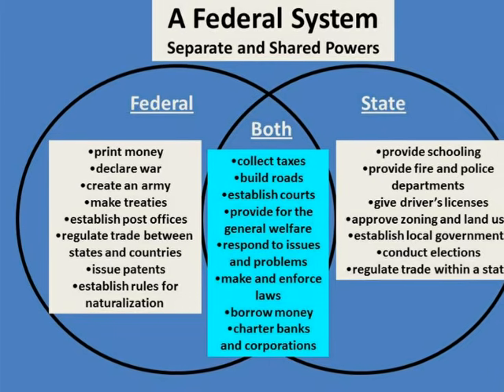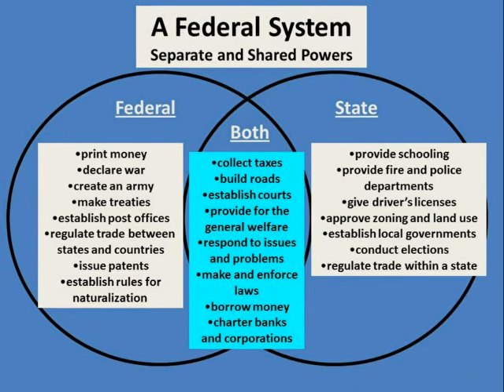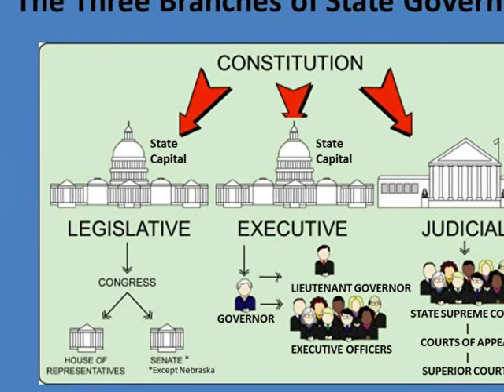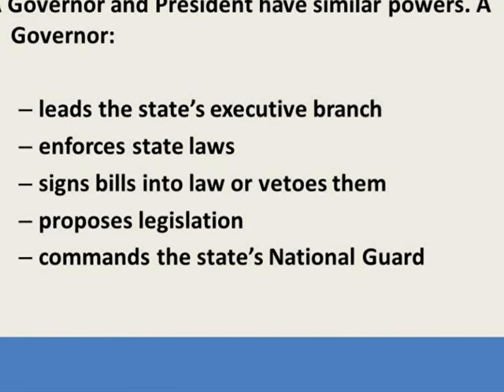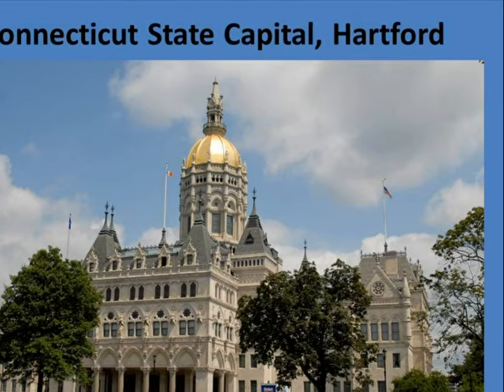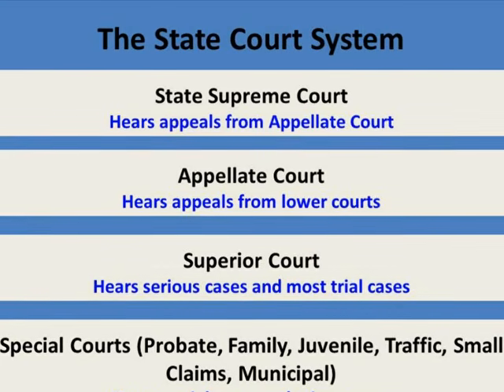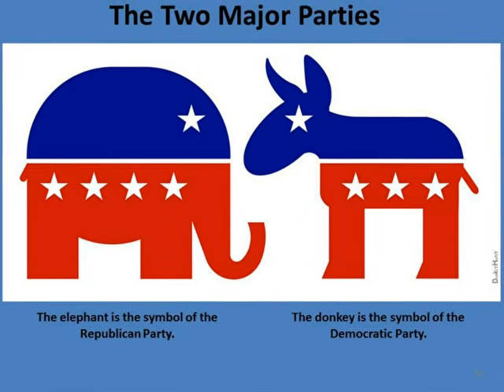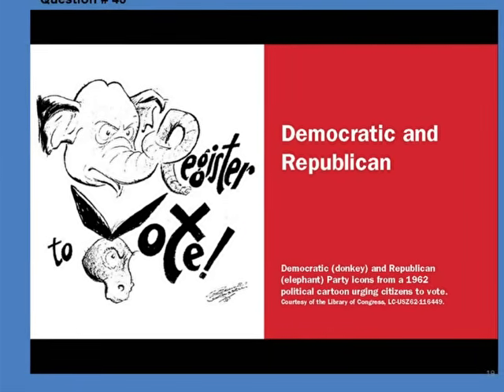Lesson 11 American Government State and Local Government Video